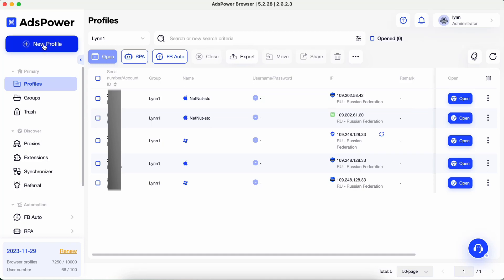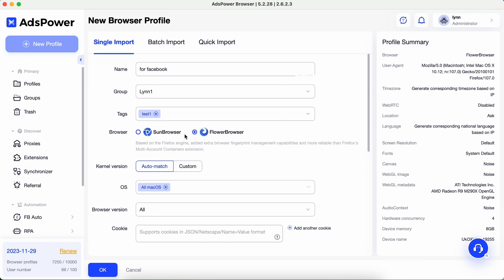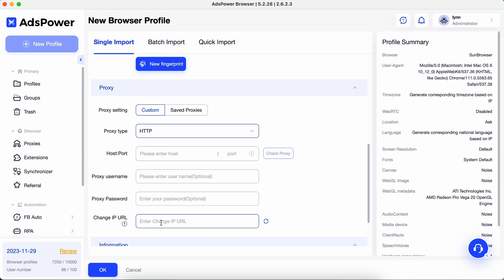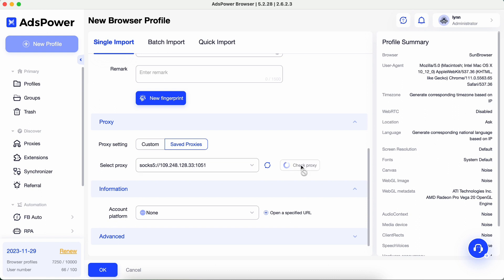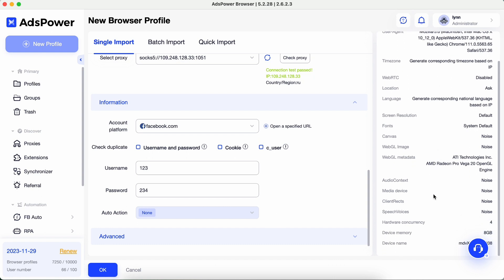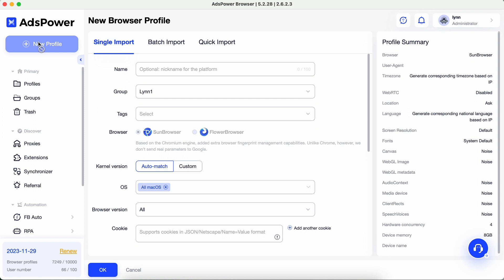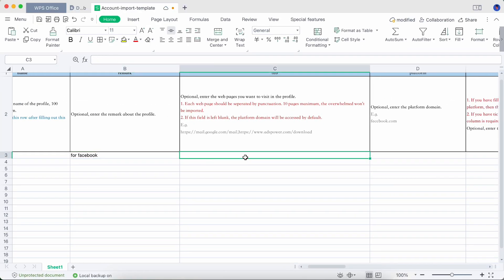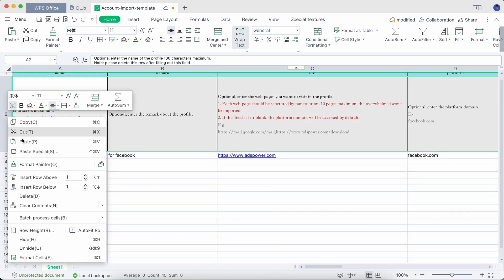Tutorial丨How to Create Browser Profiles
In this video we will explain how to create browser profiles in AdsPower.

Timestamps:
00:04 Single Import
01:46 Batch Import